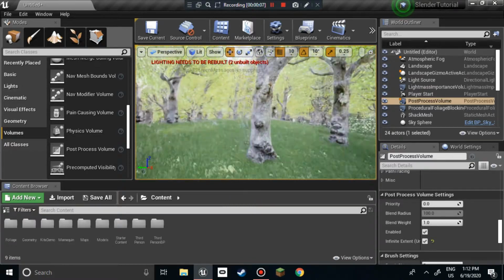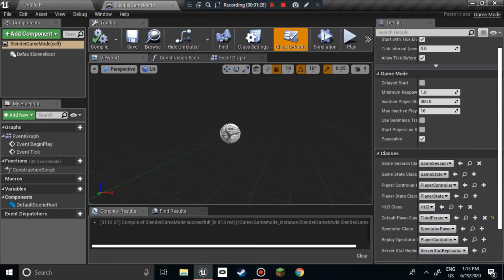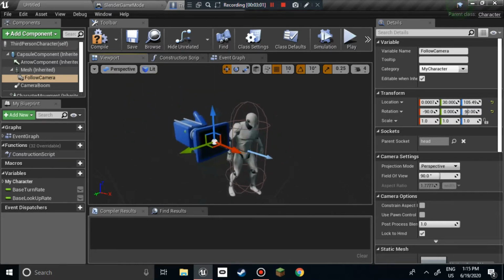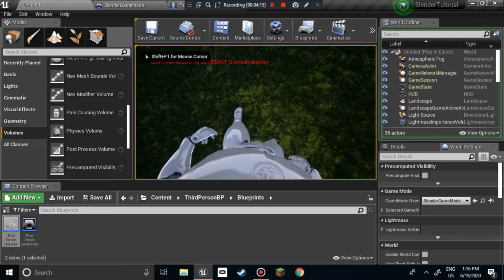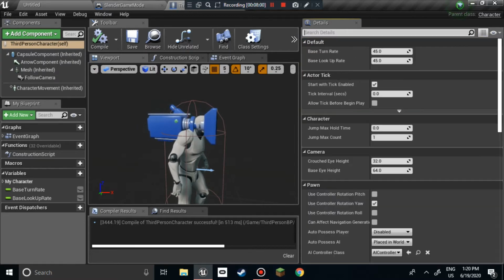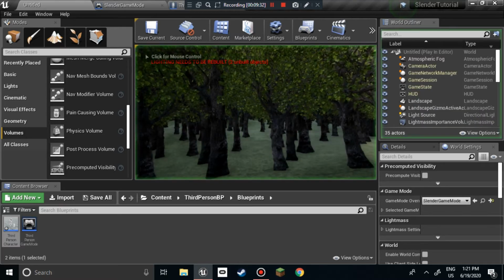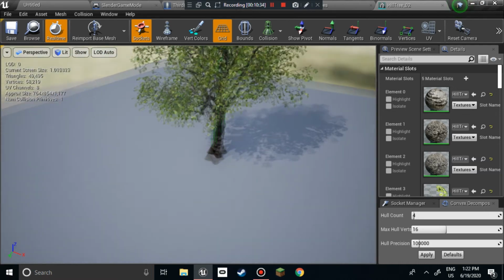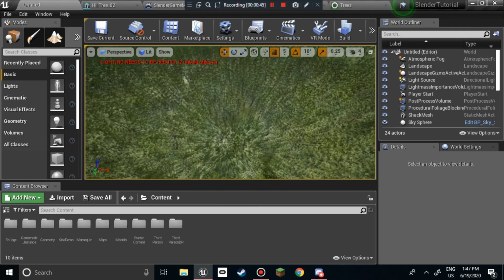Unreal Engine 4 Slender Tutorial | Episode 3 | Player Character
Unreal Engine hates me